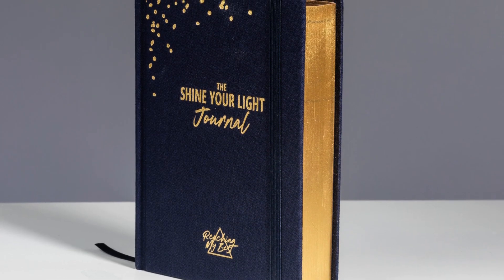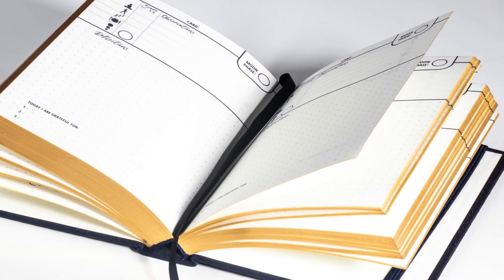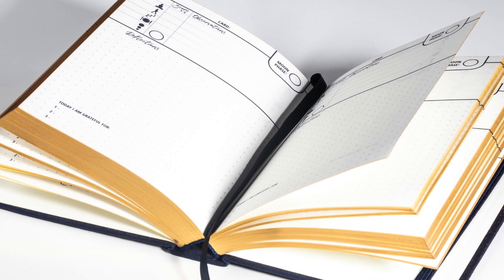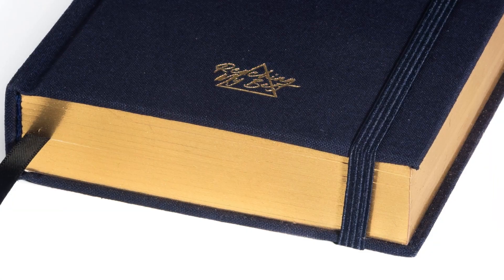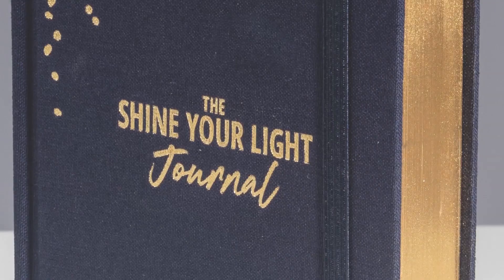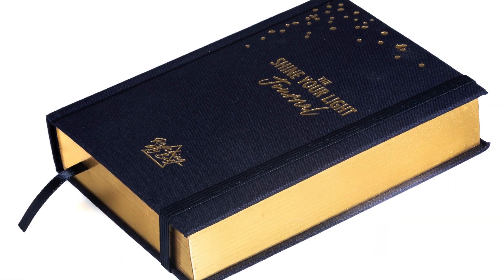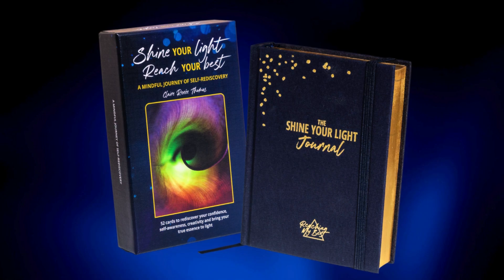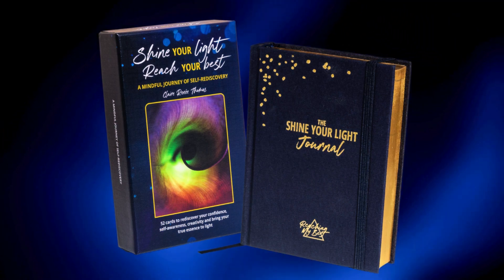The Shine Your Light Journal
In this clip, I share why I have produced a journal and what makes it different from other journals. There are so many different things that we can track in our lives, and that tracking gives us information that we didn't have before. With that information, we can make more powerful, informed decisions and feel amazing in all areas of our lives.